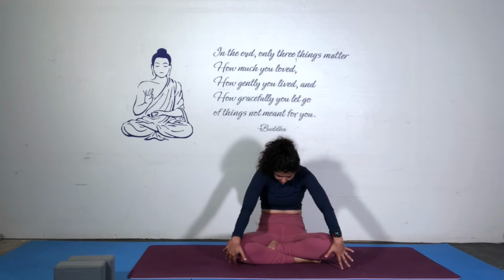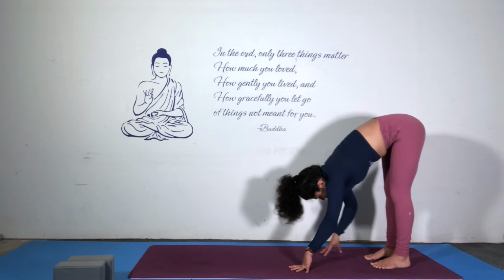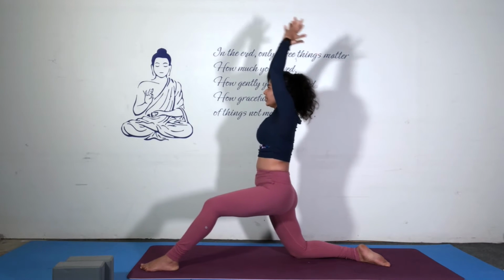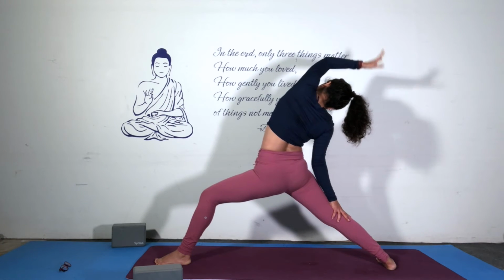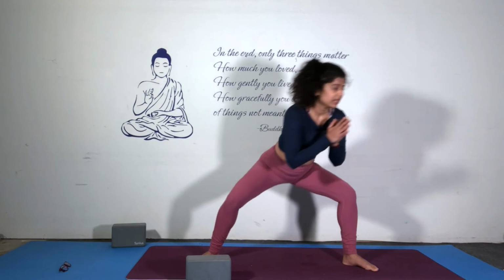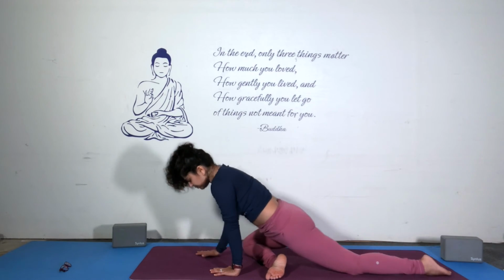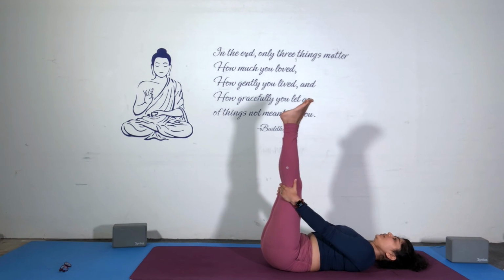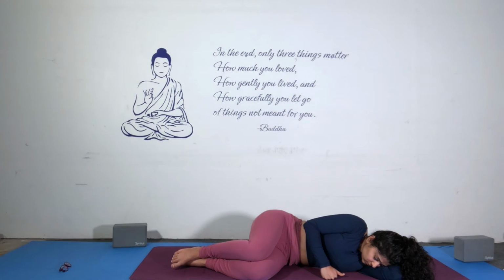Full Body STRETCH/YOGA for STRESS & ANXIETY Relief | Beginner's guide